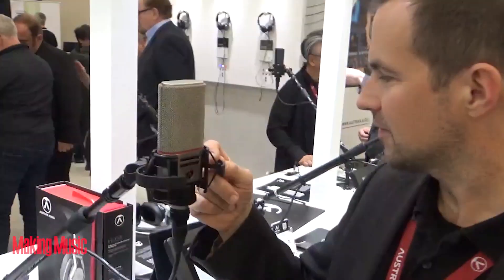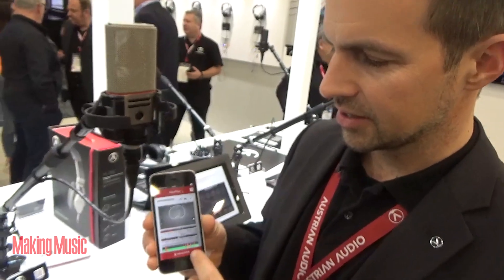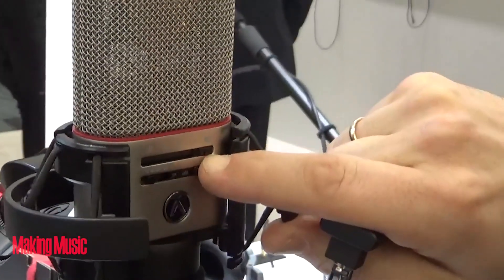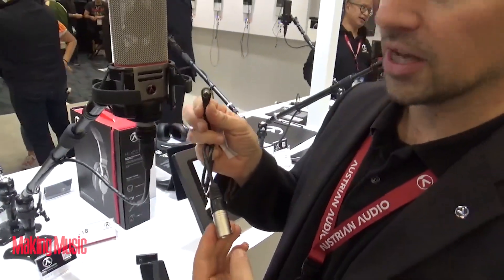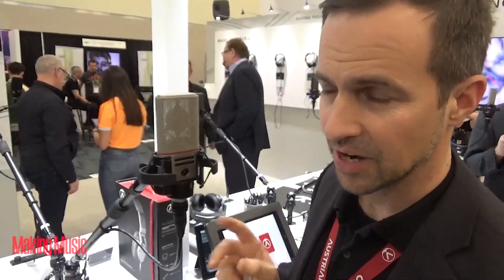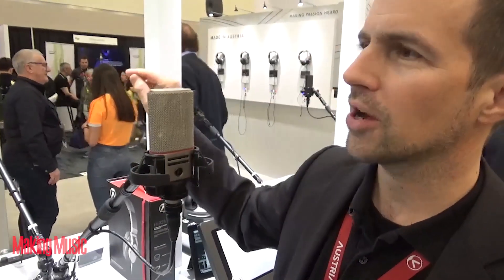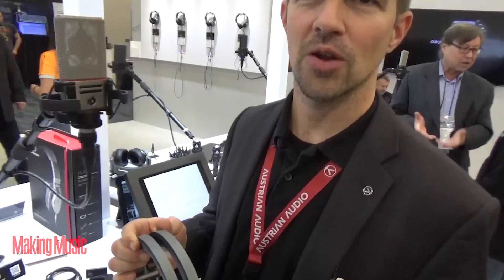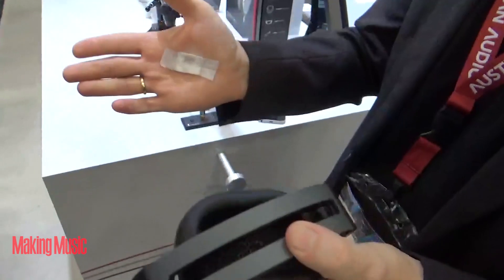NAMM Show Product Spotlight: Austrian Audio Introduces New Headphones, Microphones!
While at the 2020 Winter NAMM Show in January, Making Music spent a few minutes with Philipp Schuster, product manager for Austrian Audio, who told us all about the company's newest releases: The Hi-X (High Excursion) headphones, comprised of the on-ear HI-X50 and over-ear HI-X55, and their new large diaphragm microphones, the OC818 and OC18.

The on-ear, supra-aural HI-X50 headphones are specifically designed for those requiring a portable and compact option, whereas the HI-X55 circum-aurals provide over-the-ear comfort. Both feature Austrian Audio’s exclusive 44mm HI-X driver.

The OC818 microphone, handmade in Vienna, is a multi-pattern dual-output condenser microphone equipped with a world-first: optional wireless control, while its sibling, the OC18, is a cardioid pattern precision microphone.